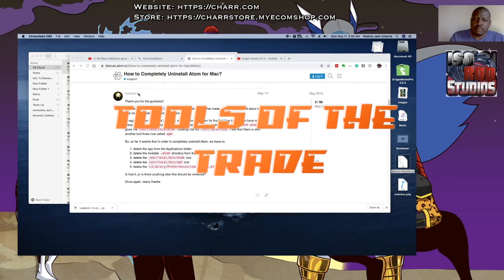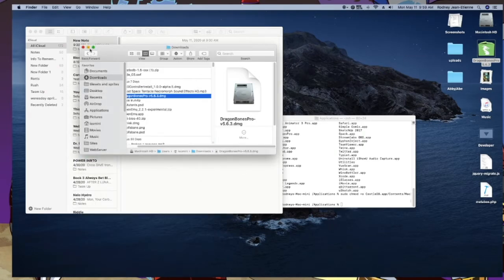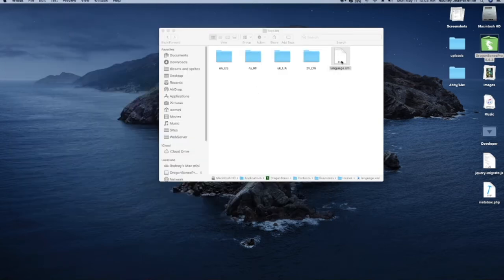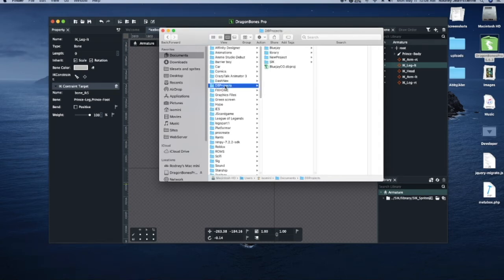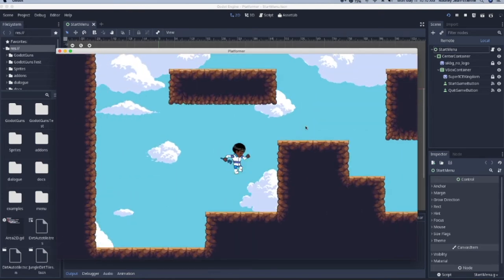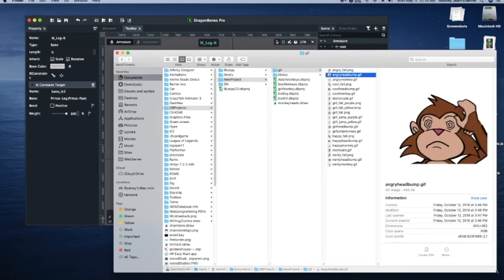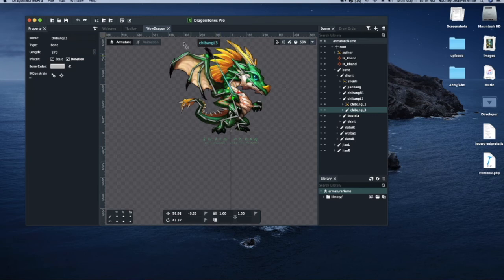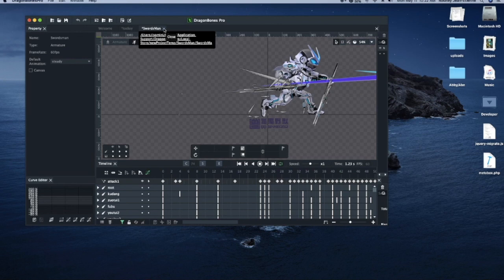Tools of The Trade - DragonBones Pro v5.6.3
Where to go to get the latest version of the free DragonBones Pro for MacOS Catalina. After installing it on your Mac, how to update your menus from Chinese language default to English. Link to download below in the full description. IF you are installing Windows just choose English from the dropdown menu and install.

DragonBones is a free alternative to the Spine app.
Link to download DragonBones Pro for both Mac and PC.